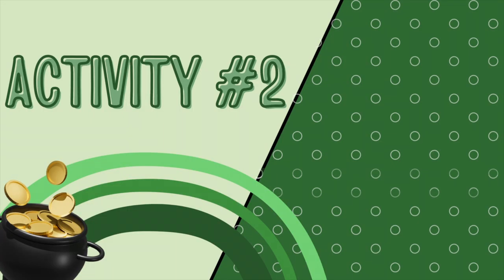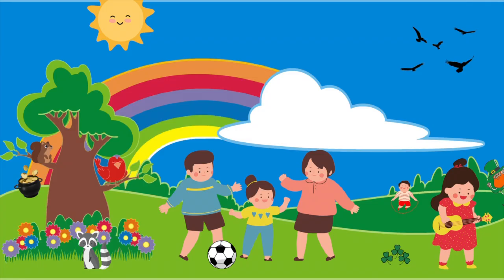St. Patrick's Day | Activities for Kids | Learning and Counting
Can you find the leprechaun? How many shamrocks do you see? Count, learn and celebrate St. Patrick's Day together with your little one with this activity video for kids! Follow along for more children's music and activities!

MUSICAL ADVENTURES WITH TAYLOR'S TOTS ALBUM
I’m excited to announce that my first ever album is now available! Find it wherever you listen to music. Thank you for the support.